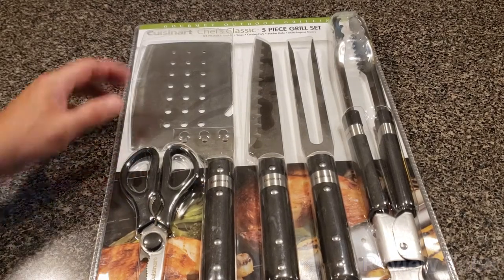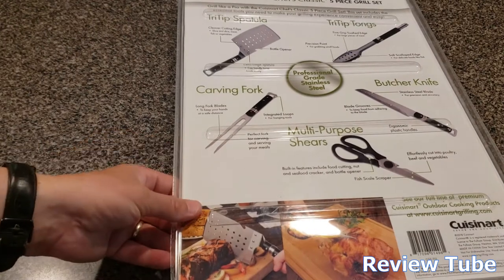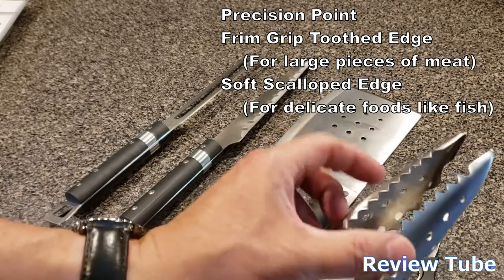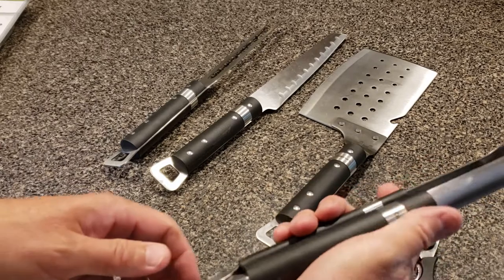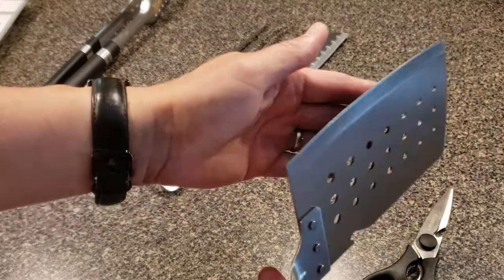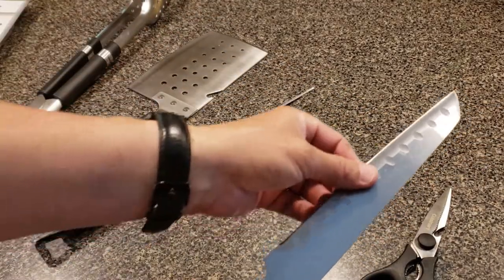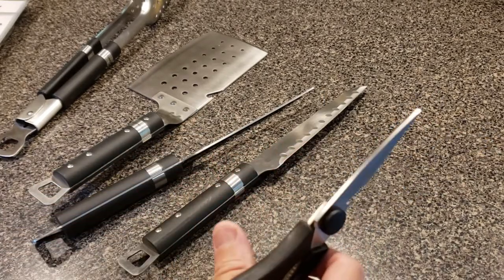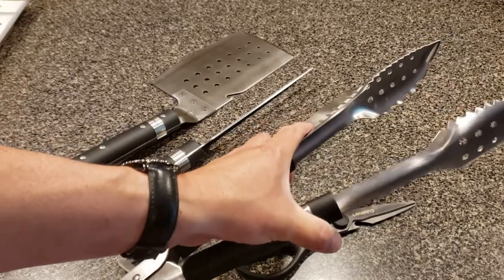Chef's Classic 5 Piece Gourmet Outdoor Grill Set ( Cuisinart )